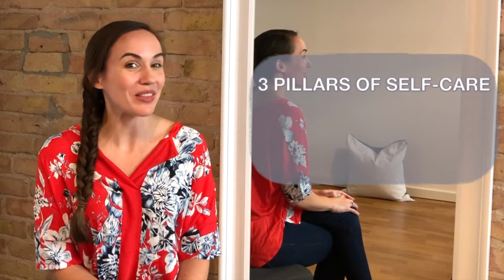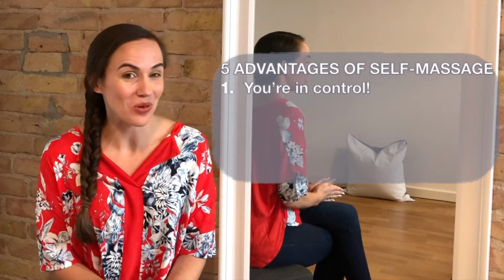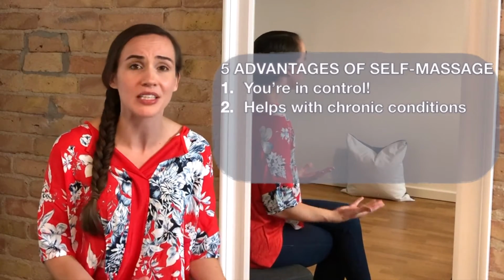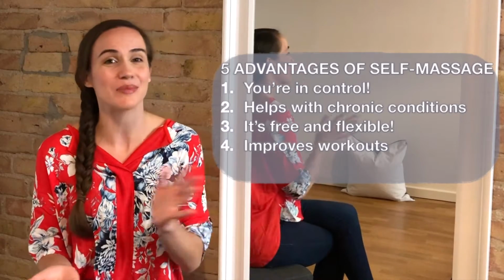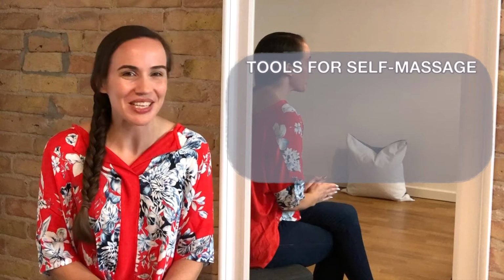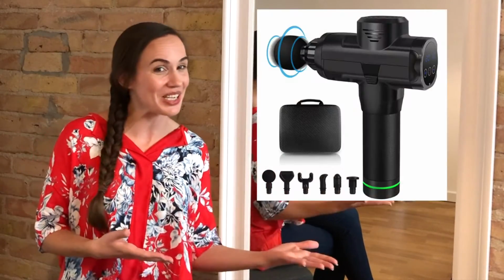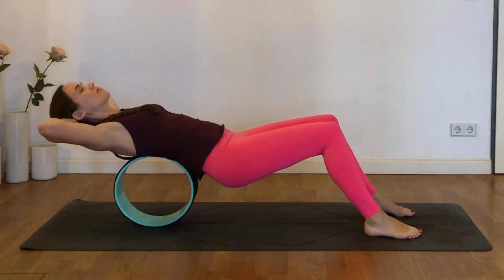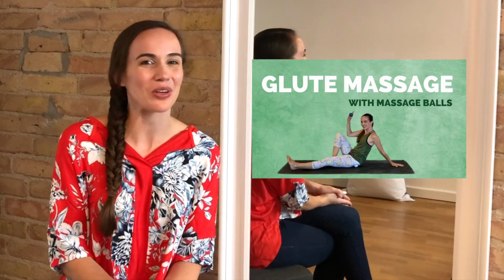Can Self Massage Cure Pain? // The Best Tools for Pain Relief and Increased Flexibility!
Wondering whether self massage can help cure pain? Let's talk about the benefits of self massage for pain relief and flexibility, as well as the best self-massage tools to use!

My recommended tools for self-massage!
🍀 Great MASSAGE BALLS
🍀 Super FOAM ROLLER
🍀 Amazing YOGA WHEEL

💖 A huge THANK YOU for any donations you'd like to make to support me

0:00 INTRO
0:37 WHY SELF-MASSAGE?
1:00 THE 3 PILLARS OF SELF-CARE
1:25 5 ADVANTAGES OF SELF-MASSAGE
3:22 TOOLS TO USE FOR SELF-MASSAGE

🍀 My favorite YOGA BLOCKS
🍀 My YOGA MAT
🍀 My book about happiness, Those Happy Moments
🍀 Filmed on my iPhone X

Love,
Joëlle